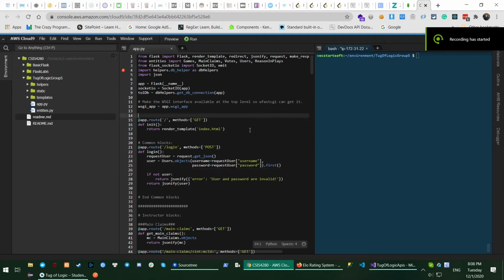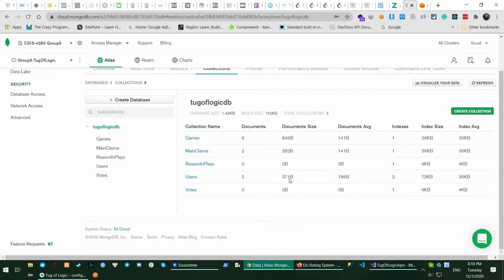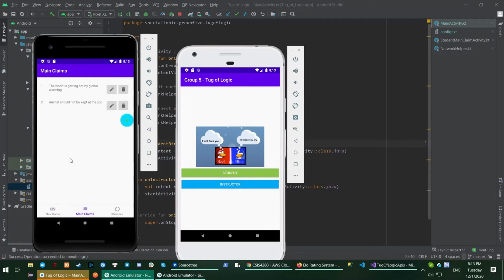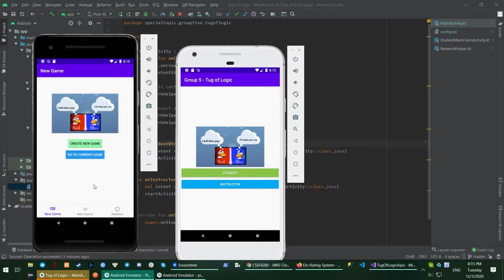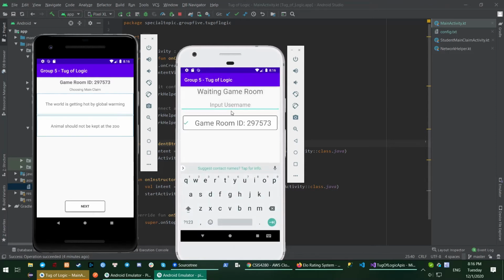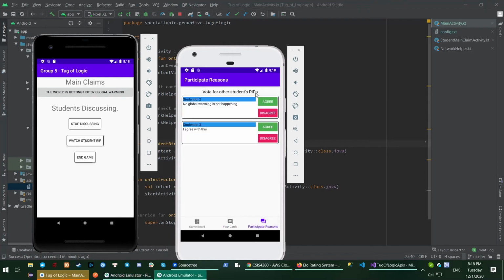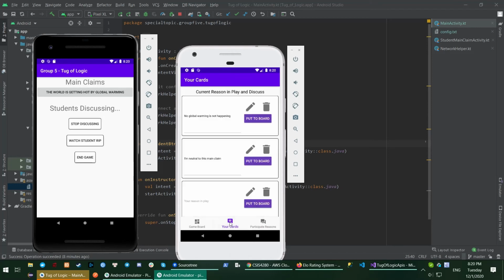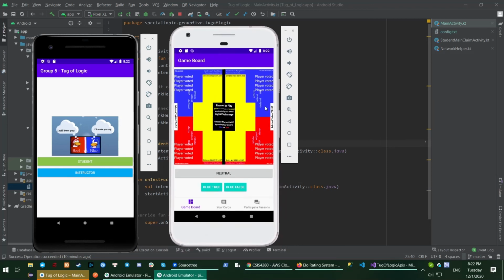CSIS4280 Group5 Final Project - Tug Of Logic board game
Developers:
Ngoc Chau Nguyen - nguyenn42@
Phu Quy Tran - tranp6@
Ngoc Tin Le - len13@